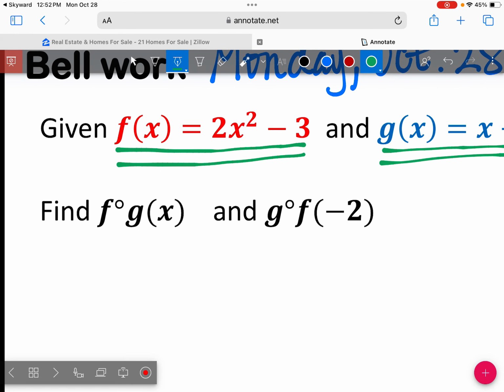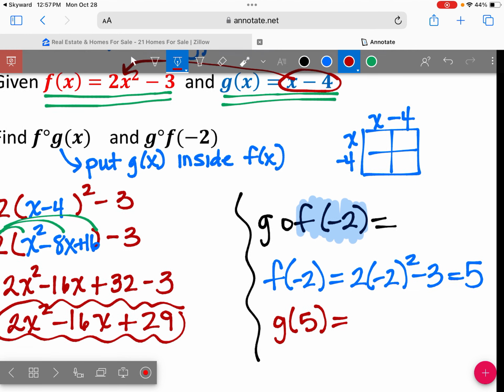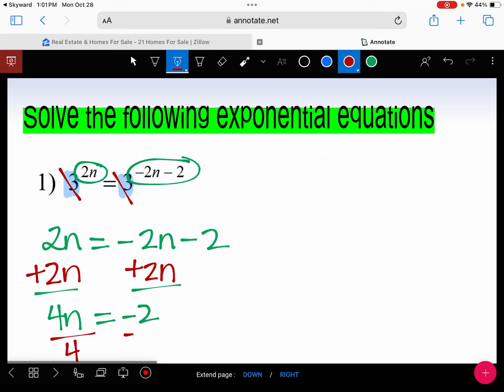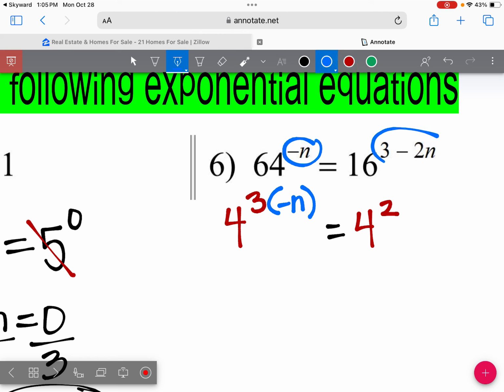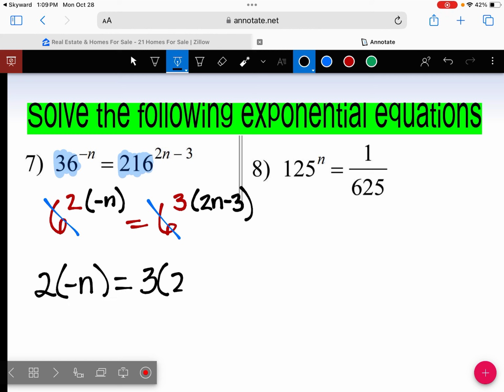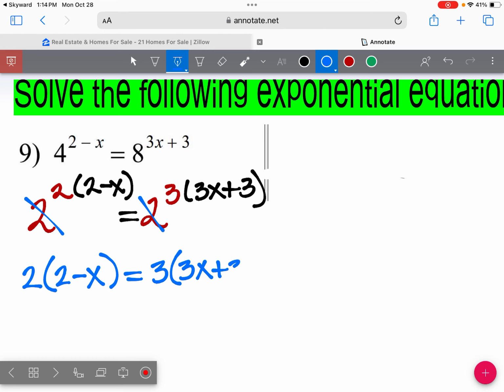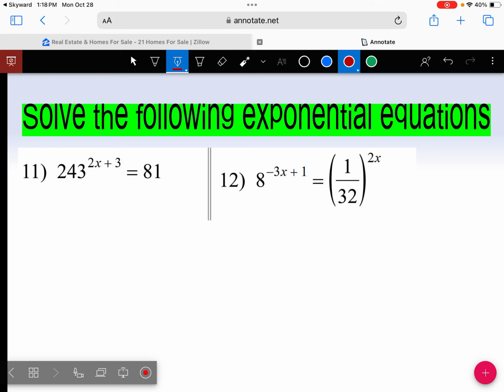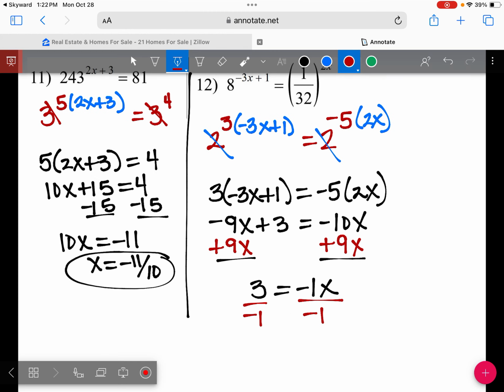10/28 PC 5.3 solving exponential equations